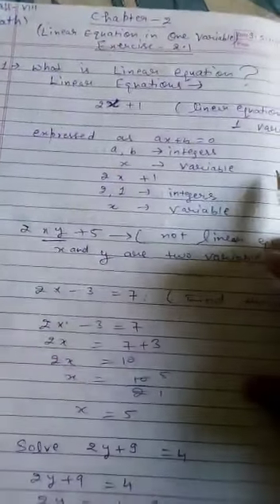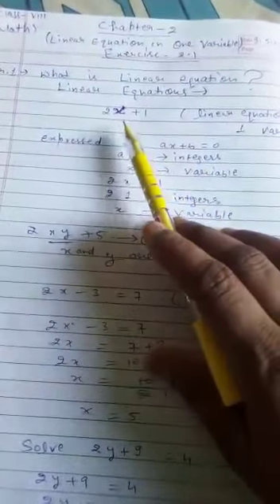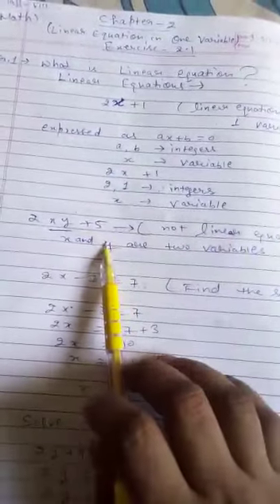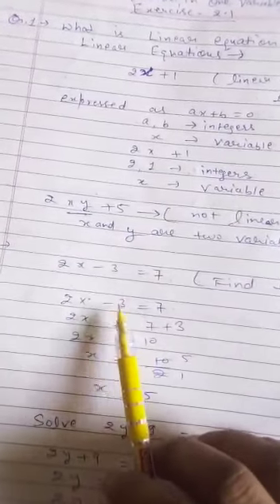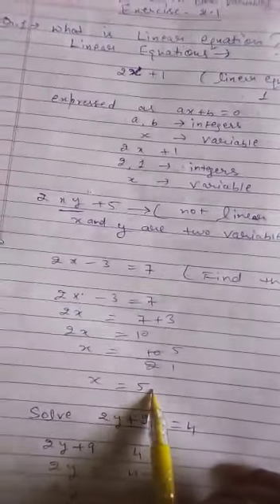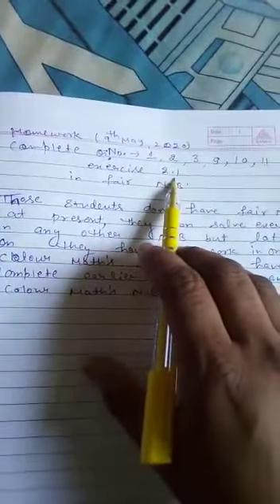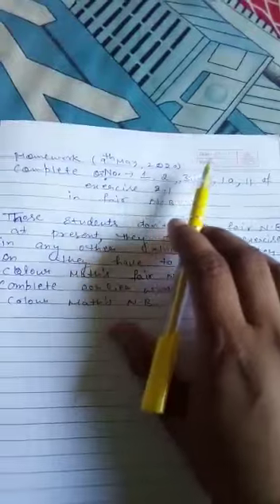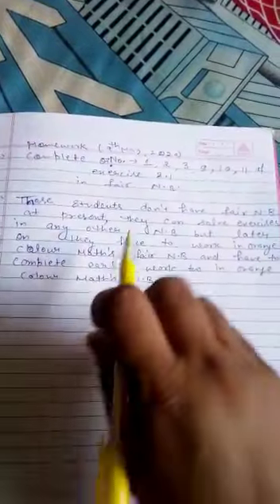Class-8th(Math), Part1, Chapter-2(Exercise-2.1), Q-1,2,3,5,9,10,11 - By Monika Mam